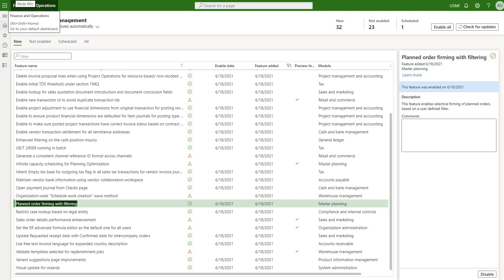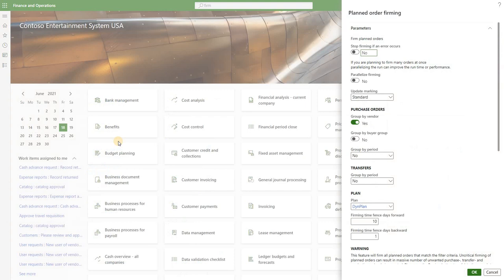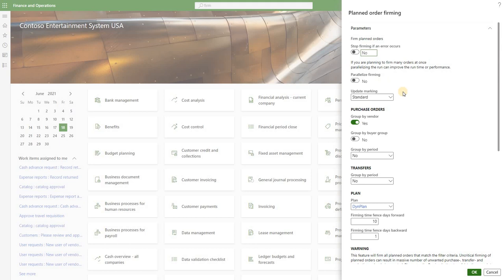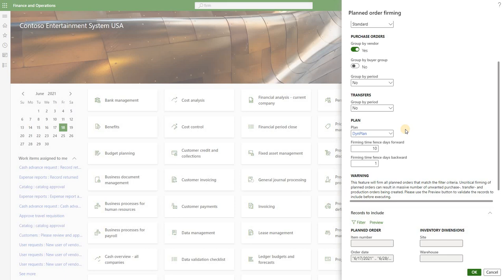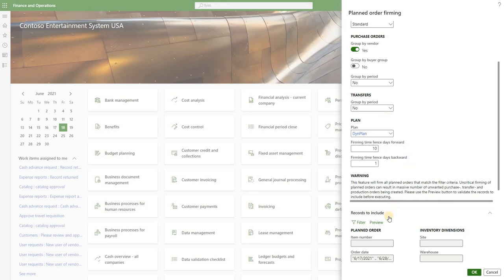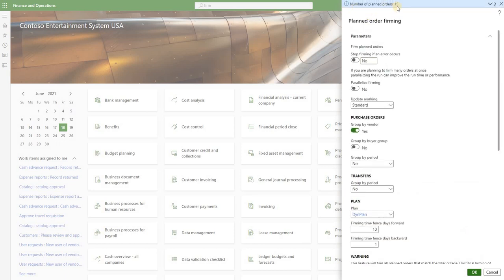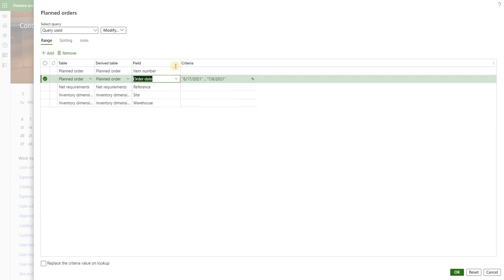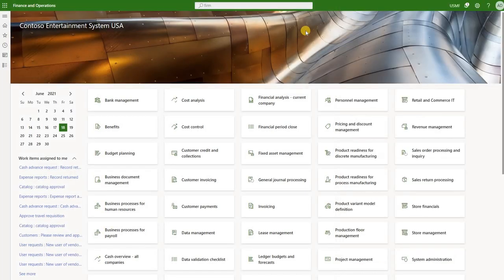New "Filter and Firm Planned Orders" Job in D365 SCM - Nextone Consulting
In this video we will review new periodic job that allows to filter and firm multiple planned order in Dynamics 365 Supply Chain Management. This feature became available in version 10.0.19.